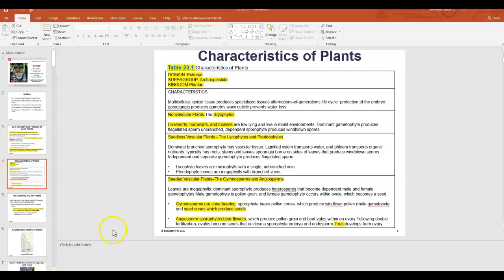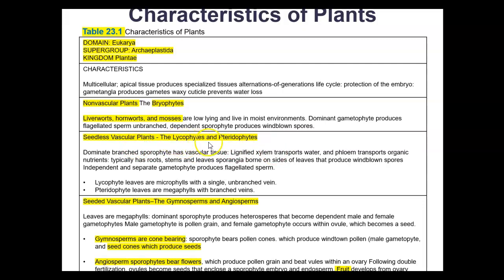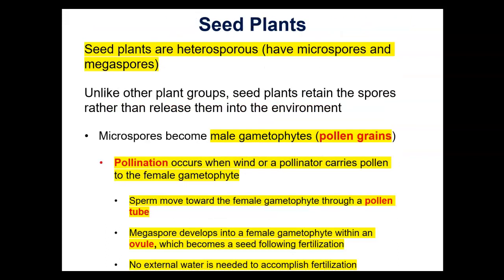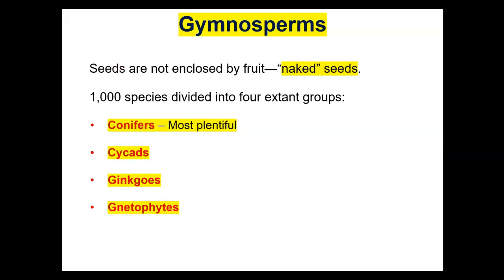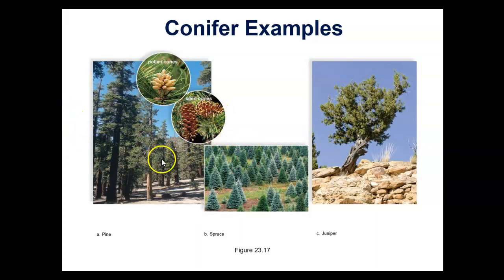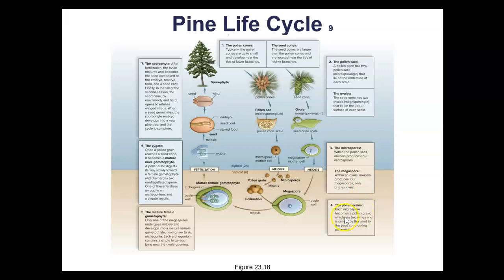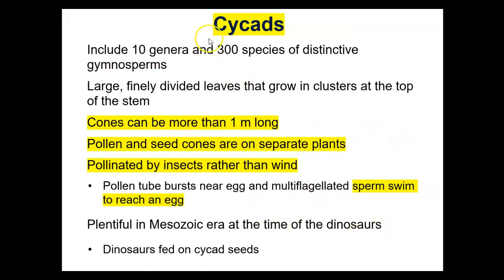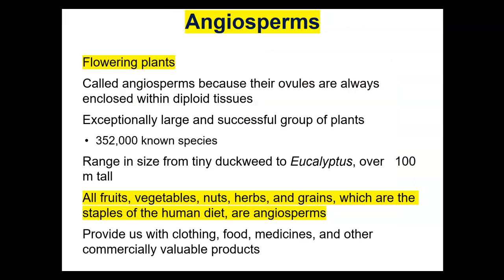112 Ch 23 gymnosperms